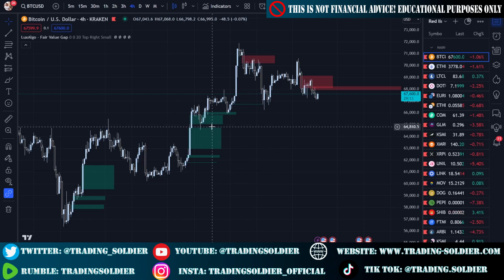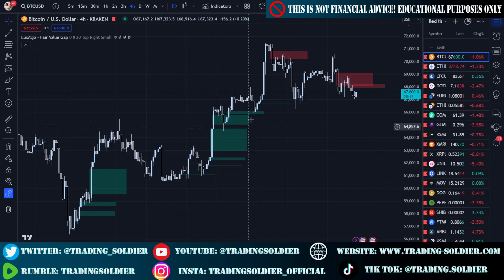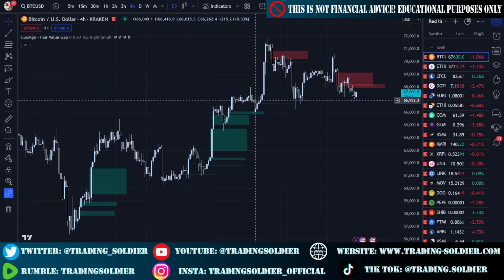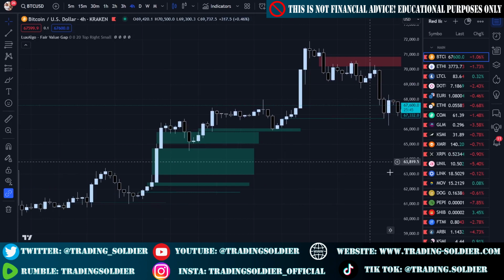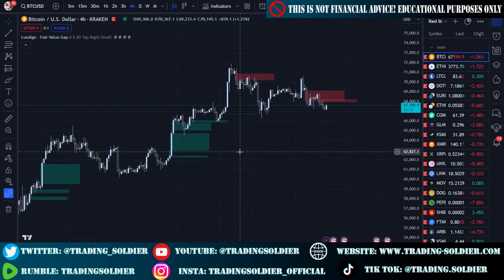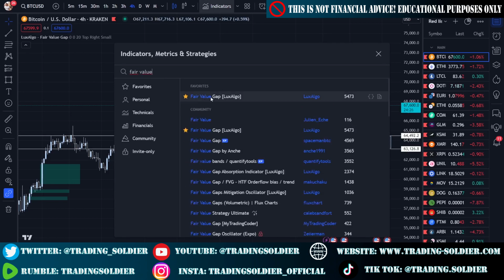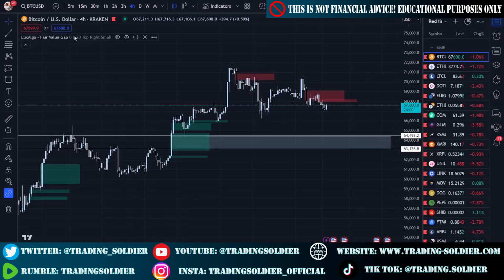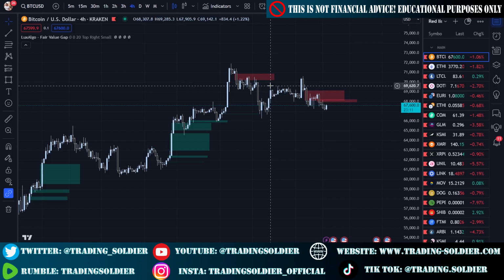Fair Value Gap (FVG) by LuxAlgo TradingView Indicator - Trading Strategy with Fair Value Gaps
📈 Fair Value Gap (FVG) by LuxAlgo TradingView Indicator - Master Your Trading Strategy!

Welcome to our comprehensive guide on the Fair Value Gap (FVG) TradingView Indicator by LuxAlgo! In this video, we delve deep into one of the most powerful tools for traders who want to enhance their trading strategy using Fair Value Gaps. Whether you're a beginner or a seasoned trader, this indicator can help you identify profitable trading opportunities and improve your market timing.

🚀 What is the Fair Value Gap (FVG) Indicator?

The Fair Value Gap (FVG) indicator by LuxAlgo is designed to highlight discrepancies between the current market price and the fair value of an asset. These gaps often indicate potential price movements, providing traders with actionable insights. By understanding these gaps, you can make more informed trading decisions and increase your chances of success in the market.

🛠️ How to Use the FVG Indicator in Your Trading Strategy

In this section, we walk you through the step-by-step process of integrating the FVG indicator into your trading strategy. Learn how to:

- Identify Fair Value Gaps: Spot the key moments when the market price deviates from its fair value.
- Analyze Market Trends: Use the FVG indicator to gauge market sentiment and predict potential reversals.
- Optimize Entry and Exit Points: Enhance your trade timing to maximize profits and minimize risks.

📊 Real-Time Trading Examples

Watch as we demonstrate the FVG indicator in action with real-time trading examples. See how the indicator helps in making crucial trading decisions, from entering the market at the right moment to setting stop-loss and take-profit levels. These practical examples will give you a clear understanding of how to apply the FVG indicator to your trades.

Please note that trading involves substantial risk and is not suitable for every investor. The Fair Value Gap (FVG) indicator by LuxAlgo is a tool designed to assist in making informed trading decisions, but it does not guarantee success. Always perform your own research and consider seeking advice from a financial advisor before making any trading decisions.